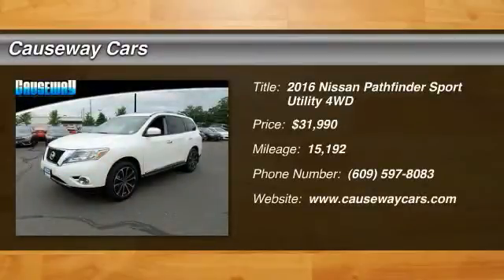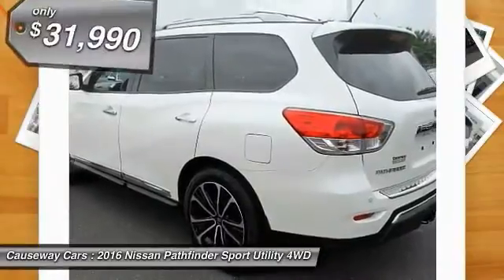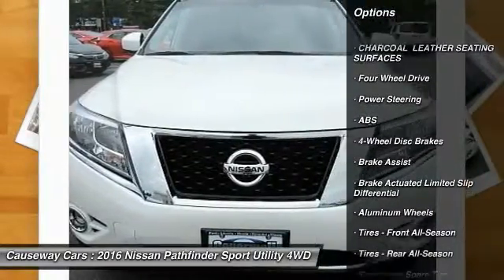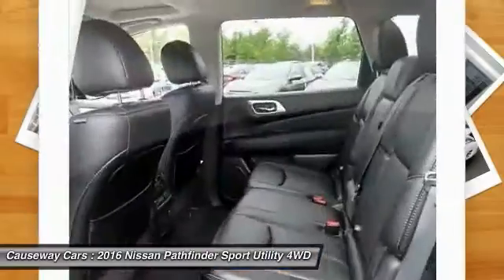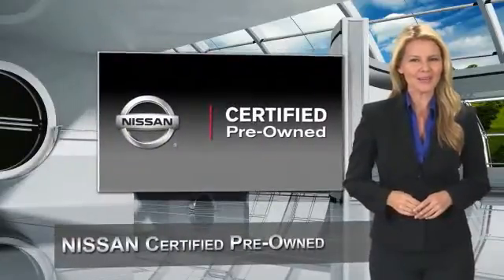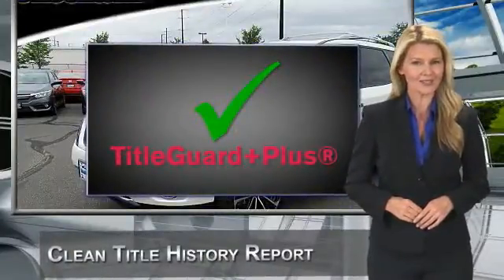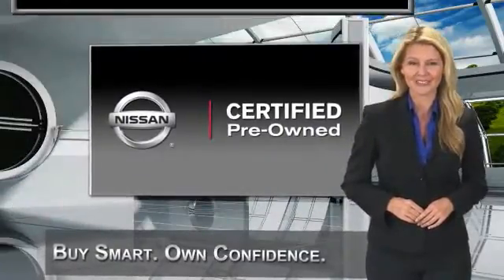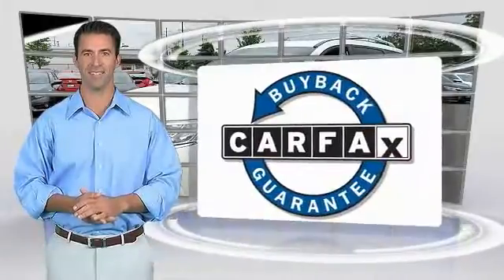2016 Nissan Pathfinder Causeway1! HGC668049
2016 Nissan Pathfinder SL

Causeway Cars
375 New Jersey 72

*Nissan Certified*, *Clean Vehicle History Report*, *One Owner Vehicle*, *Bluetooth, Hands-Free*, *Leather Seats*, *Heated Front Seats*, *AWD*, and *LOW MILES*. ABS brakes, Alloy wheels, Electronic Stability Control, Front dual zone A/C, Heated Bucket Seats, Heated door mirrors, Heated front seats, Heated rear seats, Illuminated entry, Low tire pressure warning, Remote keyless entry, and Traction control.Are you looking for a wonderful value in a vehicle? Well, with this outstanding 2016 Nissan Pathfinder, you are going to get it.. This terrific Nissan is one of the most sought after pre-owned vehicles on the market because it NEVER lets owners down. Nissan Certified Pre-Owned means you not only get the reassurance of up to a 7yr/100,000 mile Warranty, but also a 167-point comprehensive inspection, 24/7 roadside assistance, trip-interruption services, and a complete CARFAX vehicle history report.Every pre-owned vehicle comes with the Causeway Advantage. Complimentary oil changes for the life of the vehicle, loaner cars, and multi point safety inspections. Ask us how you can make money using our Causeway Referral Program. *Synthetic and Diesel vehicles will get a $30 credit towards oil change.